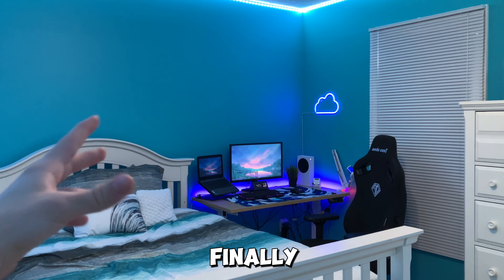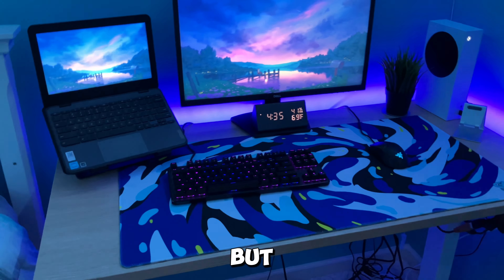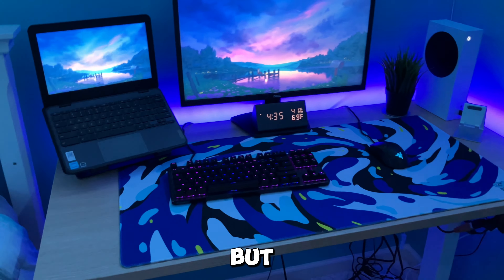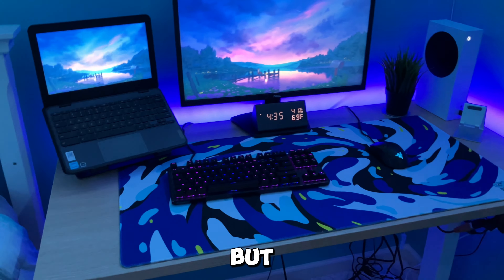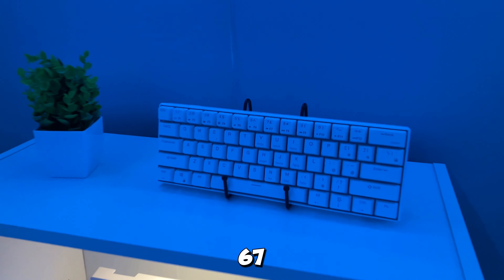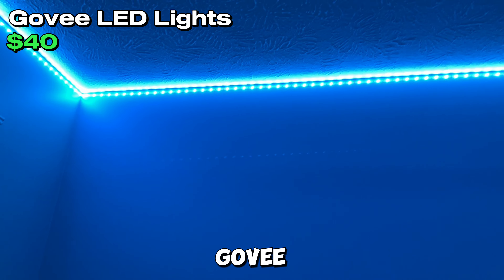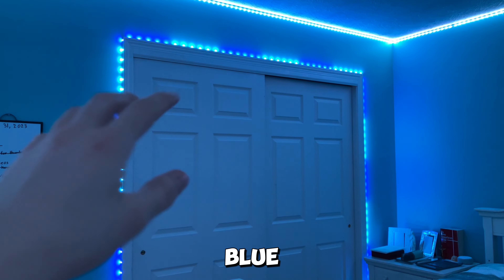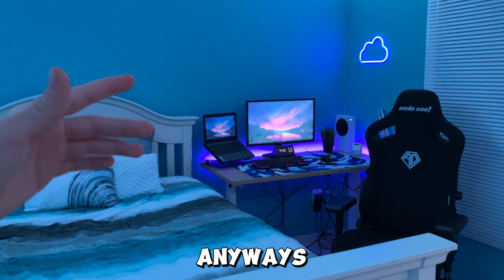A 15 Year Old’s 2024 Dream Gaming Room Tour!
“Do to others as you would have them do to you.” - Luke 6:31 🙏

✅ Checklist ✅
💬Comment If You Enjoyed

My Gaming Setup:
🔹MONITOR - Dell 24 SE2422H
🔹️KEYBOARD - Techware Phantom
🔹️MOUSE - Razer Viper Ulimate
🔹MOUSEPAD - GutzyAiden X Vermax
🔹️HEADSET - Razer Barracuda X
🔹MICROPHONE - Maono Gamerwave
🔹CHROMEBOOK - Dell Inspiron 11